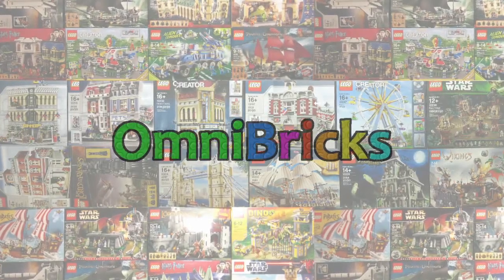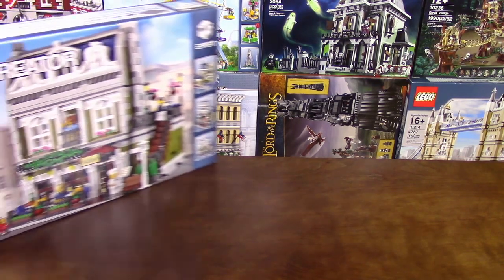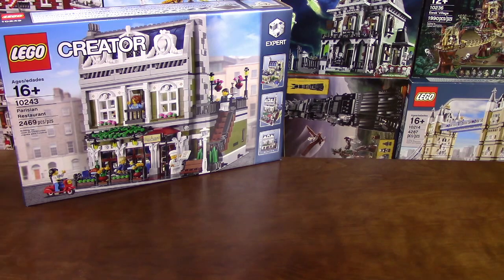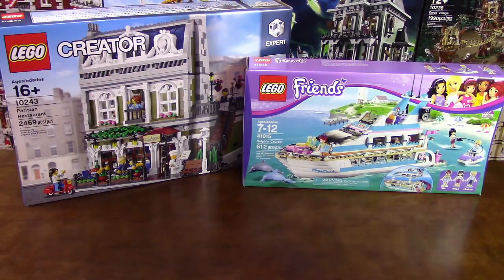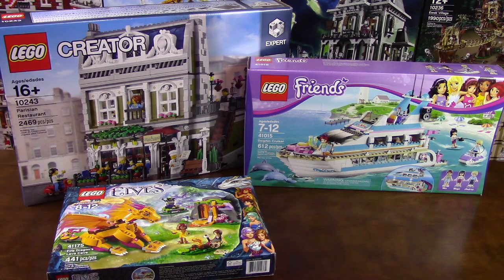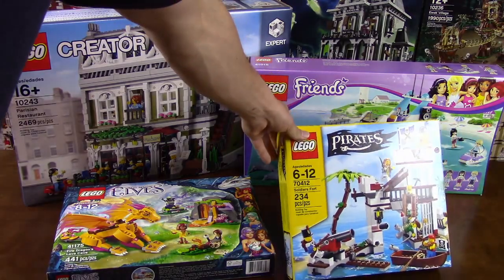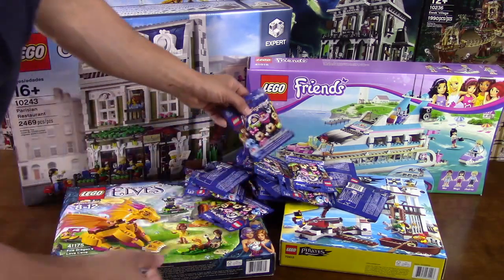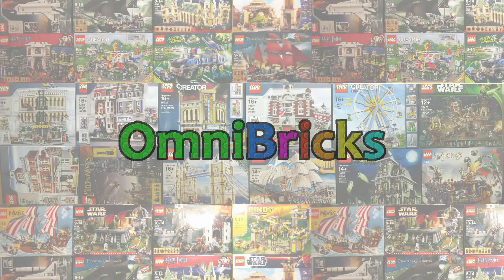🎁 Recent LEGO Collecting #1